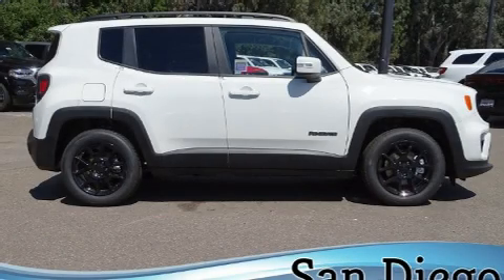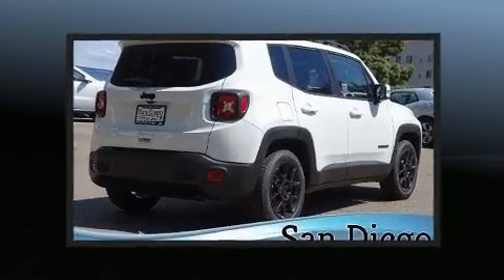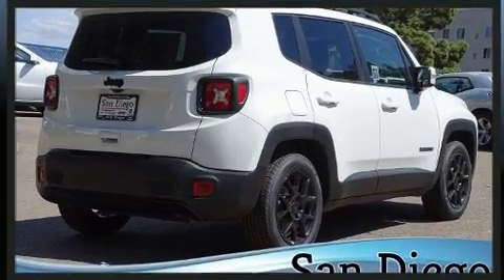2020 Jeep Renegade ALTITUDE FWD in San Diego, CA 92108-3513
777 Camino Del Rio South

Get excited about the 2020 Jeep Renegade Smooth gearshifts are achieved thanks to the 2.4 liter 4 cylinder engine, and for added security, dynamic Stability Control supplements the drivetrain. Jeep prioritized comfort and style by including: a trip computer, front bucket seats, front dual-zone air conditioning, remote keyless entry, cruise control, a roof rack, and a split folding rear seat. Audio features include an AM/FM radio, steering wheel mounted audio controls, and 6 speakers, providing excellent sound throughout the cabin. Take assurance in side curtain airbags, providing head protection in the event of a severe collision. We pride ourselves in the quality that we offer on all of our vehicles. Stop by our dealership or give us a call for more information.